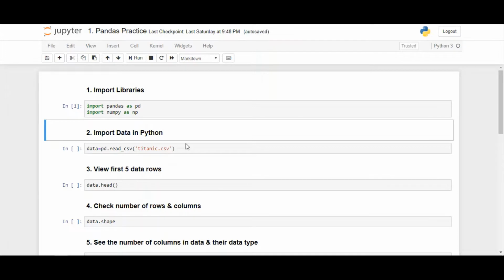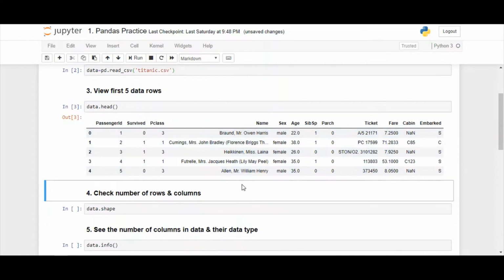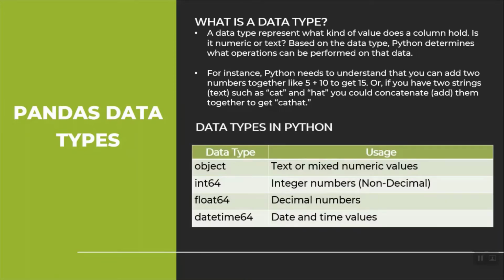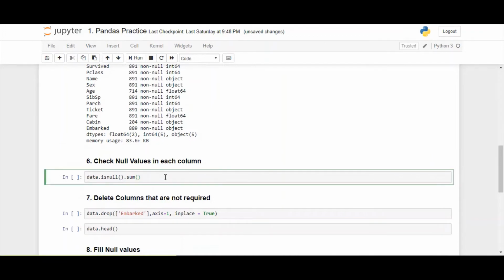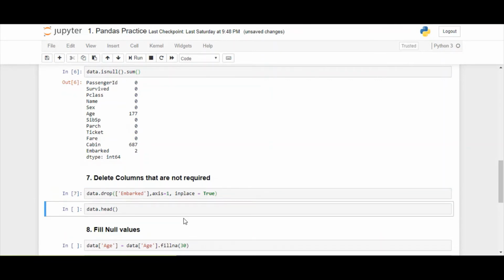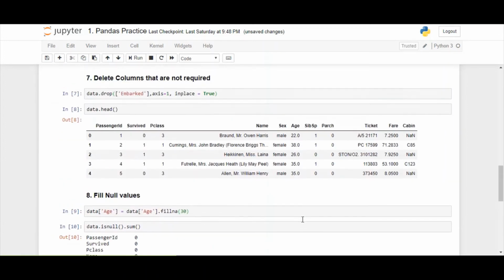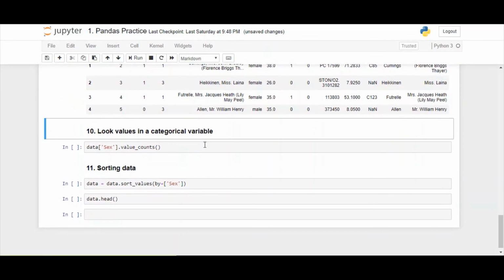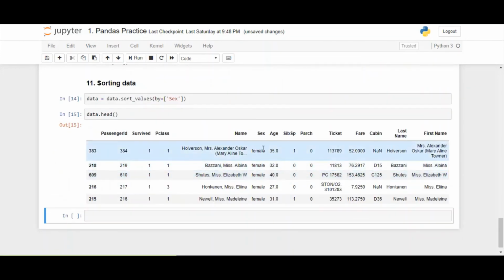2.3 Python Practice - Pandas